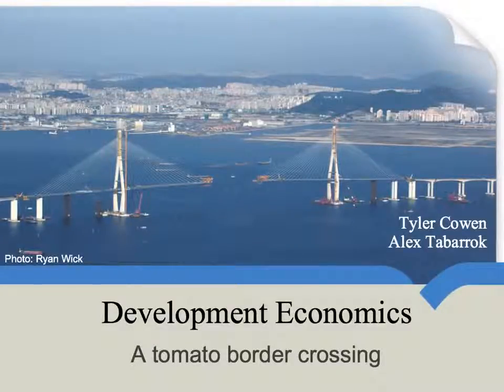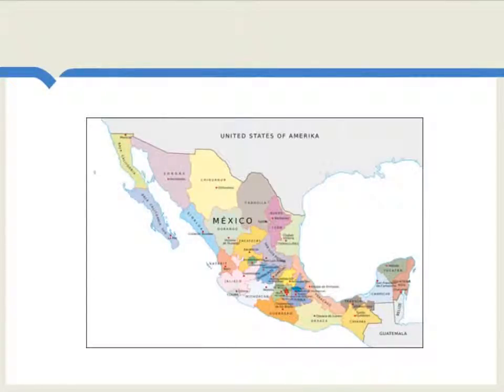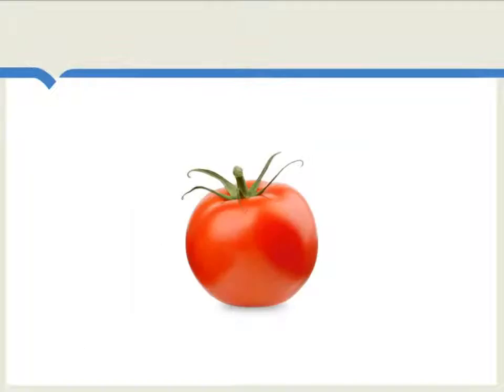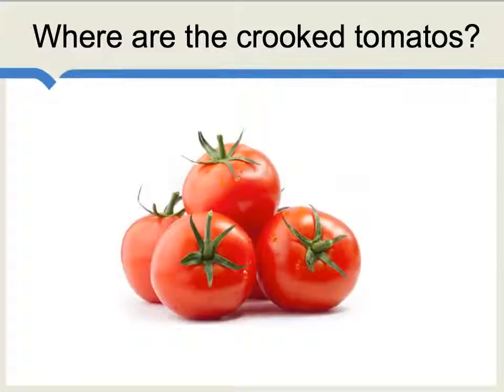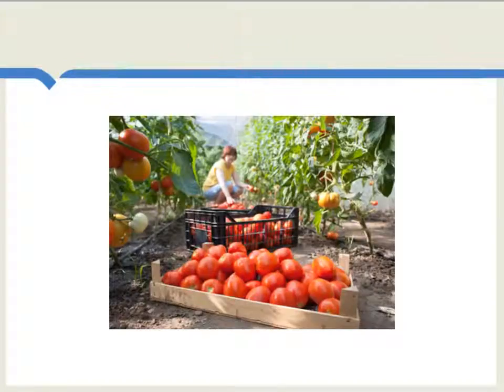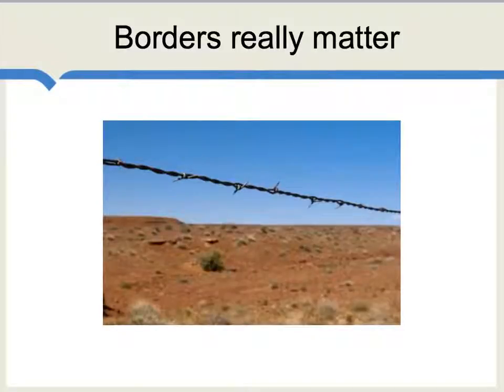A tomato border crossing (Optional)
Another lesson of development economics is just how much a border can matter, both for people and for fruits.